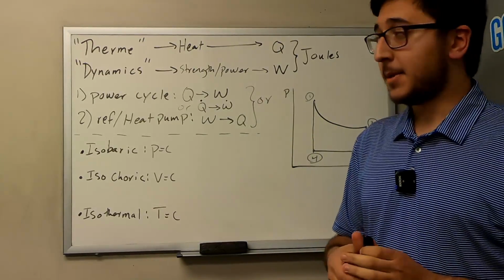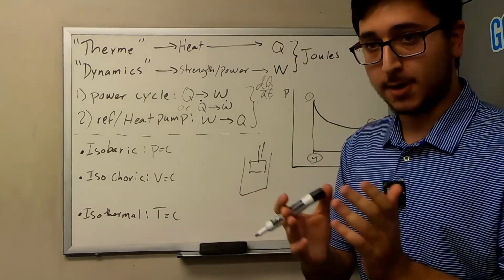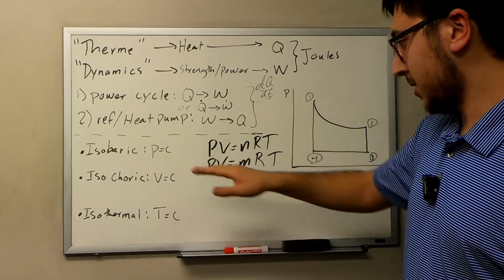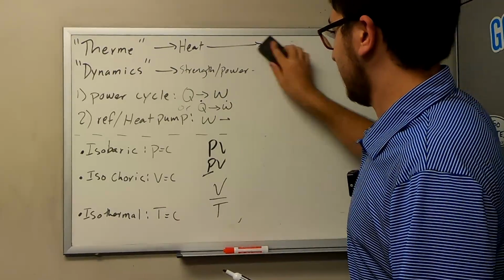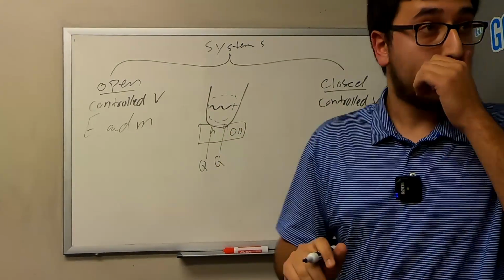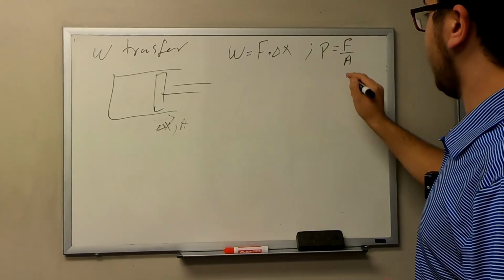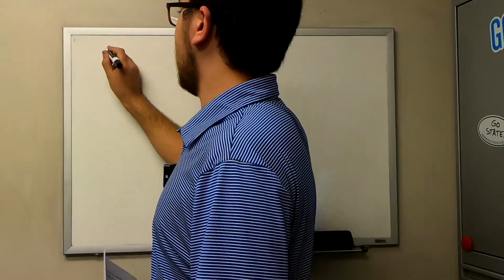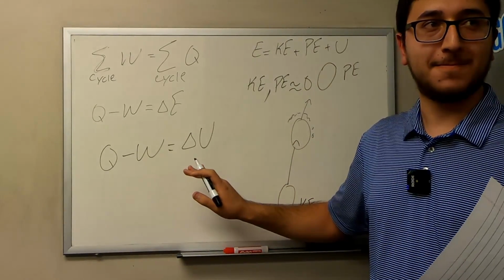Introduction to Thermodynamics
Abdallah Kiswani discusses Thermodynamics:)

We usually do these on Wednesdays and sometimes they get recorded, this was one such instance. I hope this is helpful to someone out there!!